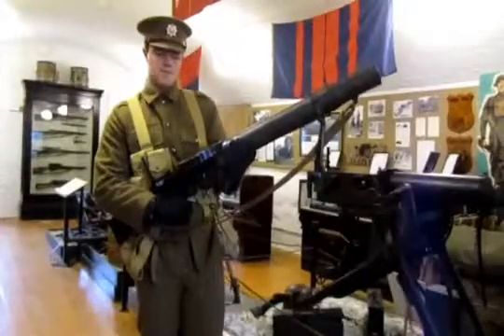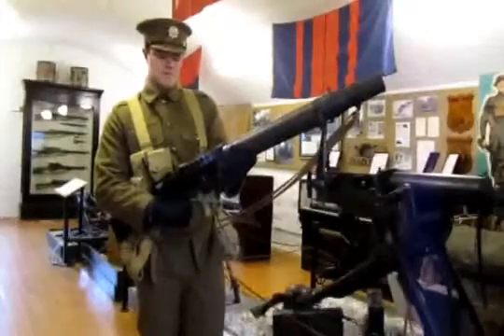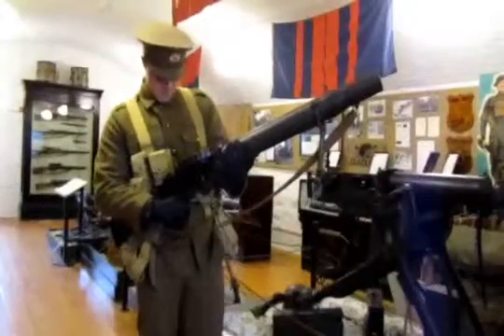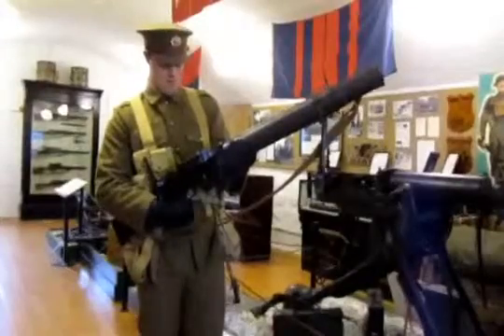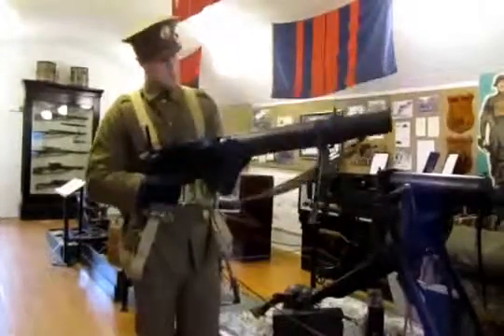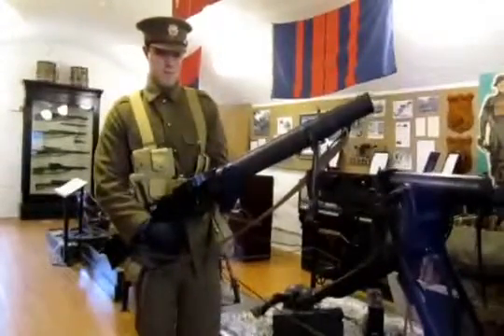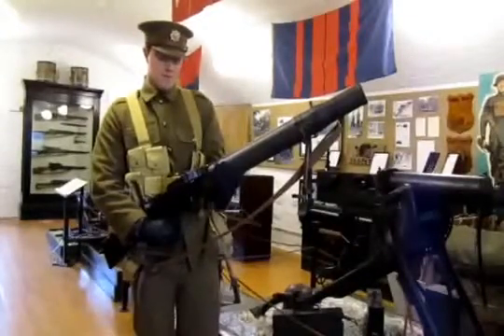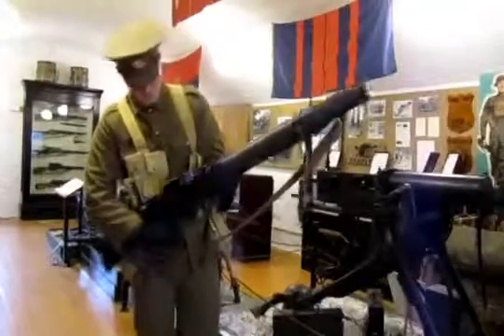Citadel Army Museum: Lewis Gun